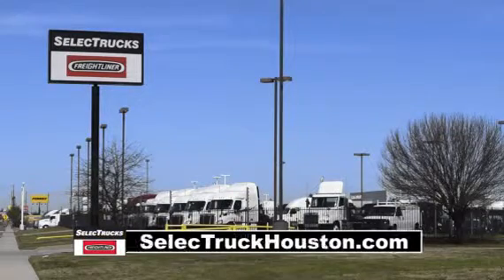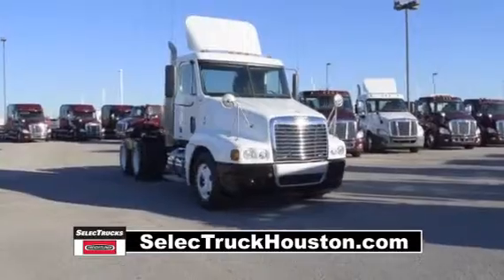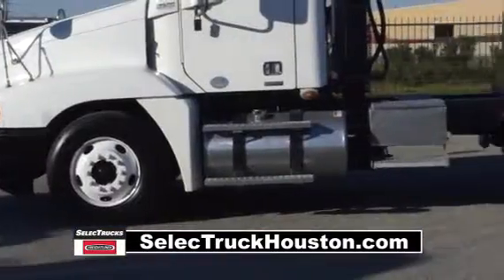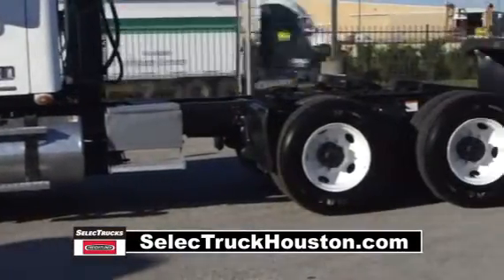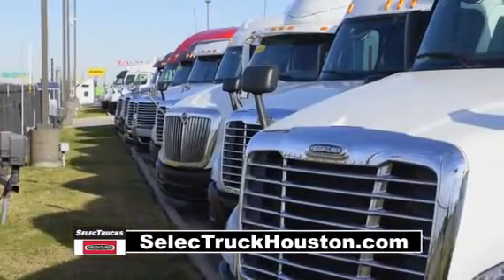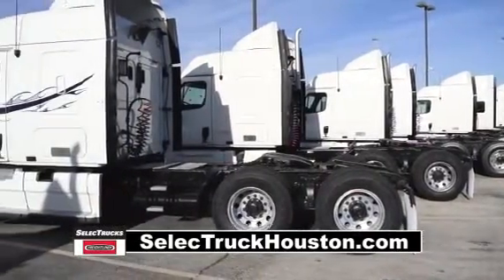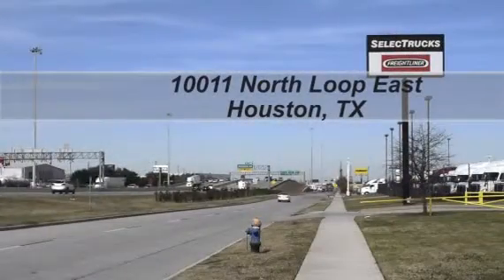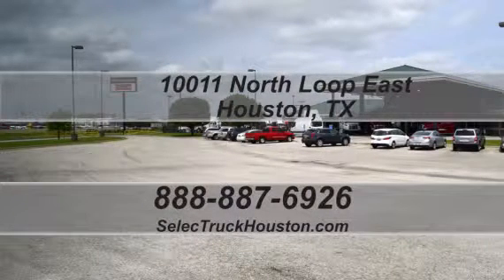2009 FREIGHTLINER CENTURY 120 For Sale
Title: 2009 FREIGHTLINER CENTURY 120 For Sale